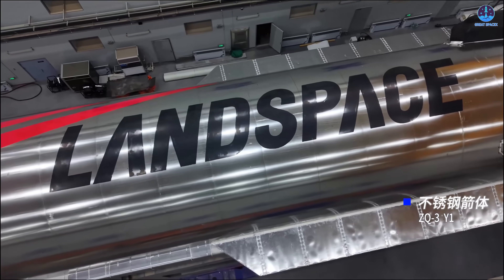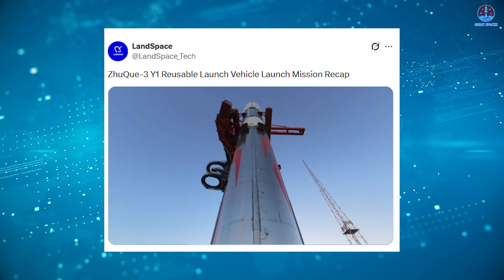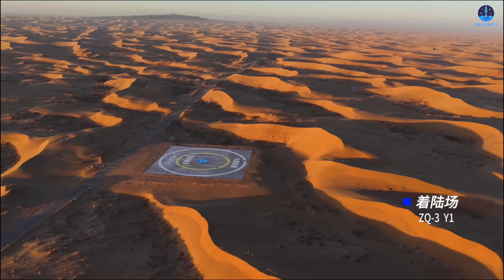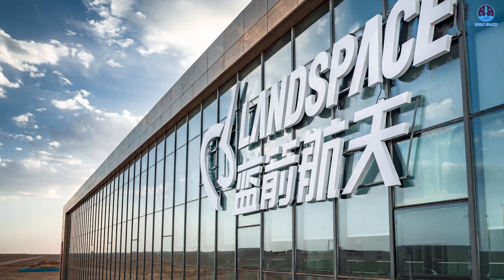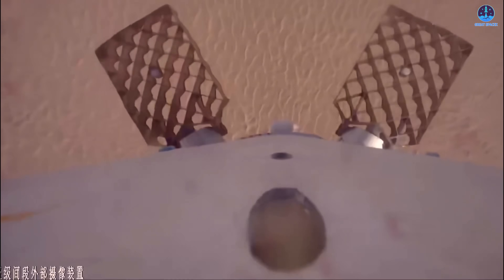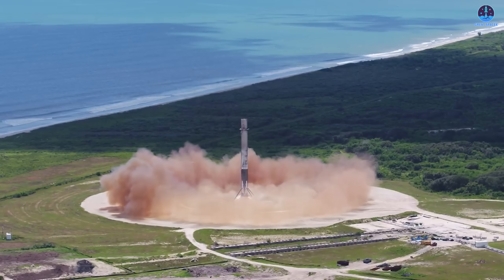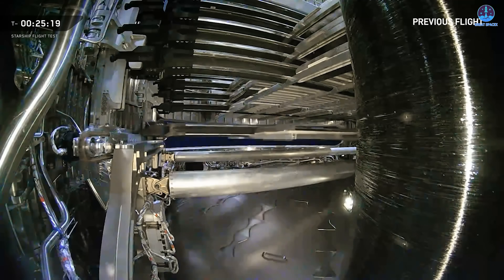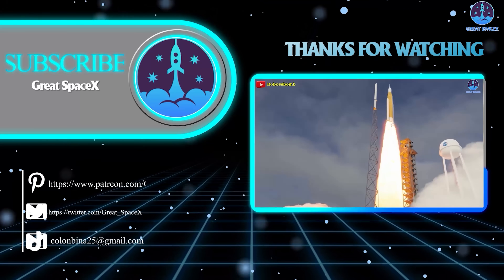China Zhuque-3’s Onboard Footage Revealed Why the Booster Landing Failure…SpaceX can Help?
00:00: Intro
00:46: Zhuque-3’s new footage and failure’s reason
06:11: Positive signs
09:22: SpaceX’s impacts
11:41: Conclusion
A few days ago, China’s first reusable methalox rocket, the Zhuque-3, lifted off for its highly anticipated test flight. The booster climbed smoothly, but during its return attempt it broke apart in a dramatic explosion.
Since then, many have been asking what happened in the final moments of the mission. Those questions can now be addressed. Landspace has released the complete onboard footage, and the new video offers clear and detailed insight into the sequence of events that led to the failed landing.
So why did the Zhuque-3 booster fail to touch down successfully? And how significant will SpaceX’s influence be on Landspace’s next steps as they move forward?
Let us explore the answers in today’s episode of Great SpaceX.
Zhuque-3 is a methane and oxygen rocket, a propellant combination that represents one of the most significant technological shifts in the modern aerospace industry. This new generation of methalox vehicles is designed to offer higher performance, cleaner combustion, and better reusability potential. For that reason, Zhuque-3 is often mentioned alongside other major reusable rockets such as SpaceX’s Starship and Blue Origin’s New Glenn. After the successful flights of Zhuque-2, Landspace set an ambitious goal for its next vehicle. They want Zhuque-3 to reach orbit reliably and also recover its booster for refurbishment and reuse. That objective is the foundation of the current development program, which is why the recent booster landing failure has drawn so much interest.
On launch day, the available footage only showed the final descent of the booster. Viewers saw the grid fins deployed, the booster attempting to orient itself, and then a sudden, violent explosion. But this left a major question. What happened before that moment? Was there a hidden issue earlier in the flight that contributed to the failed landing attempt?
Landspace has now released new onboard footage that captures the critical phases of the mission from multiple perspectives. This video is extremely valuable because onboard cameras provide a controlled, close-up view of how a vehicle behaves in flight. Such footage reveals subtle details that are often missed by ground-based cameras, especially during rapid maneuvers or high-altitude operations.